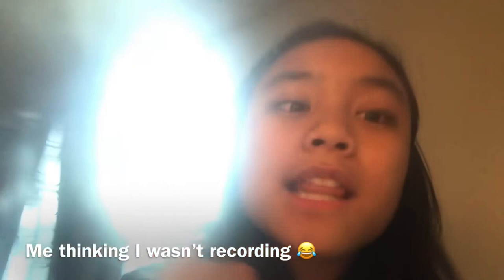PRANKING MY OLDER BROTHER WITH 💩 !! | Natalie Diaz